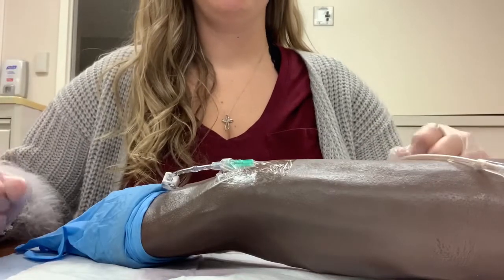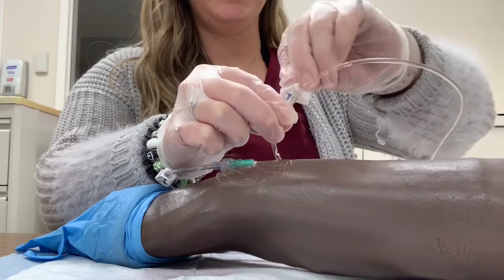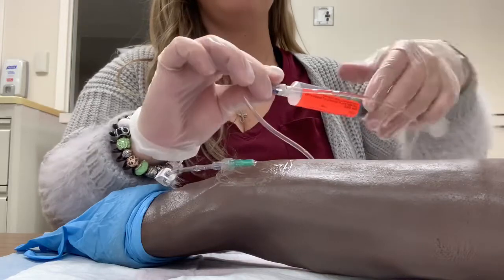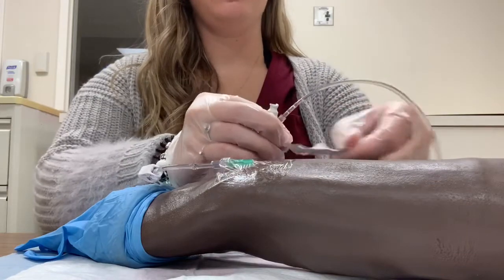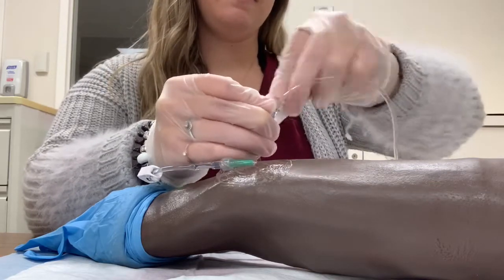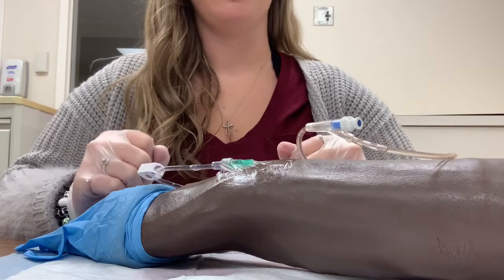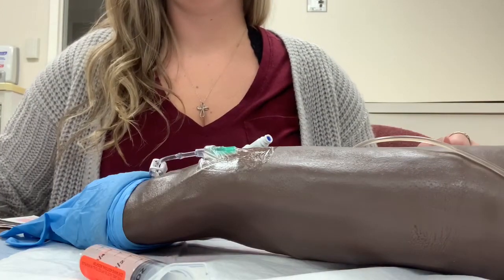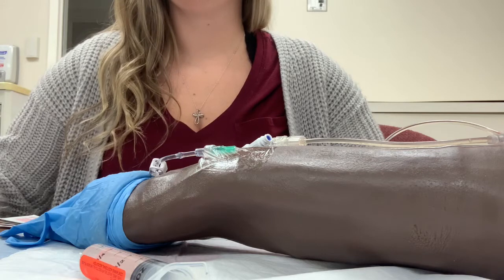Administering Medication IV Push Through an Existing Line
IV push through an existing line will be demonstrated first and then I will discuss two methods you can do if your drugs are not comparable!